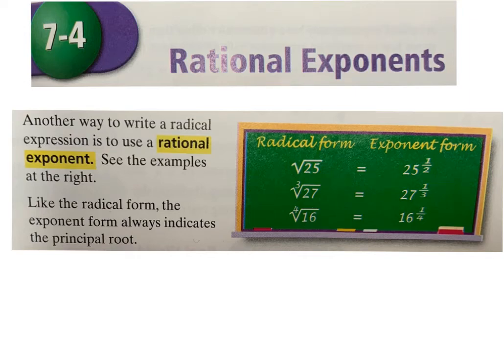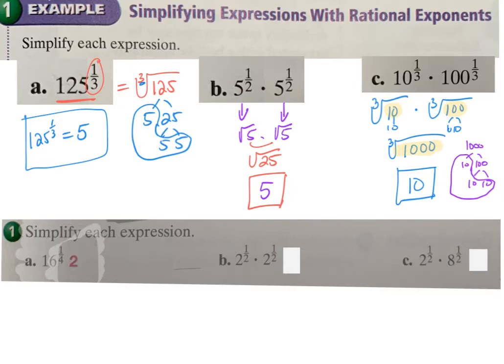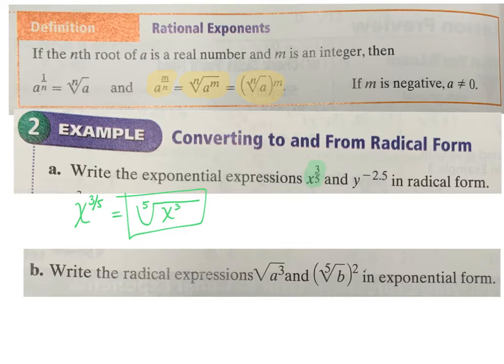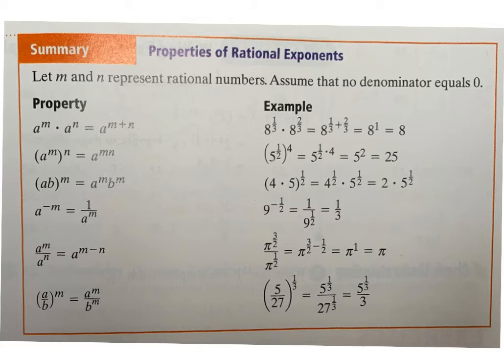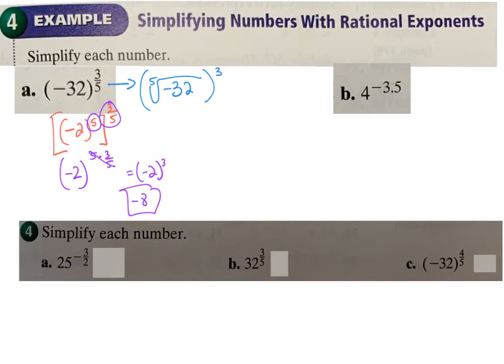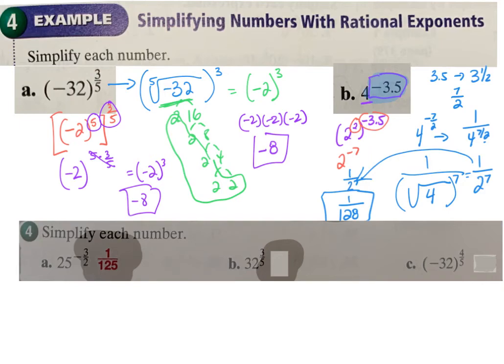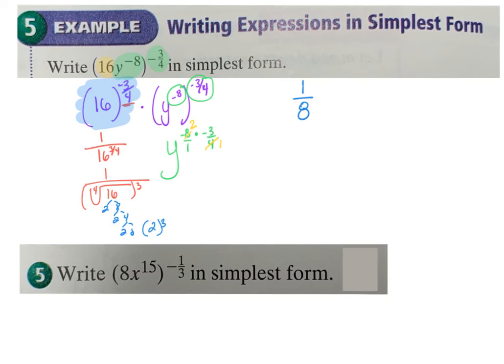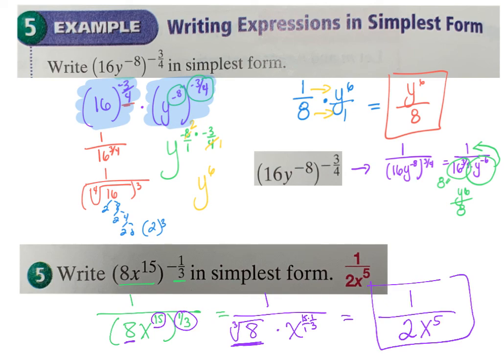Alg 2 section 7.4